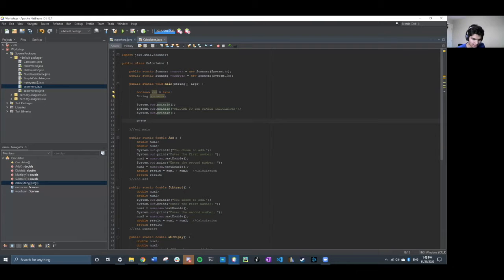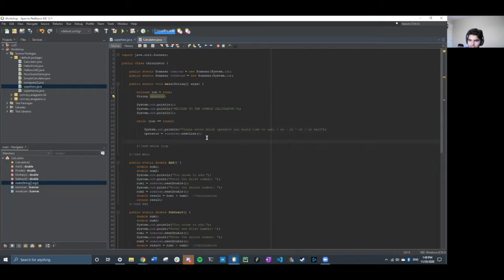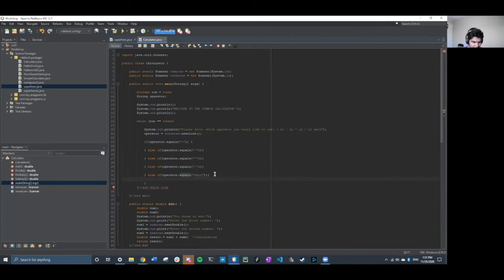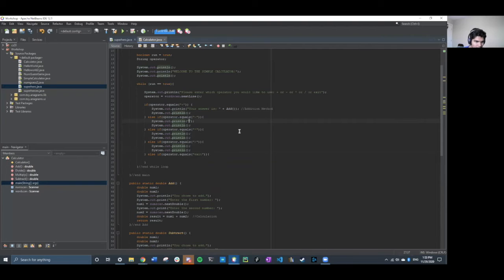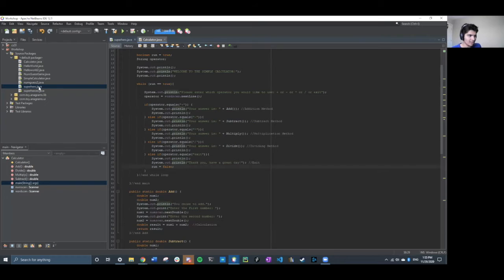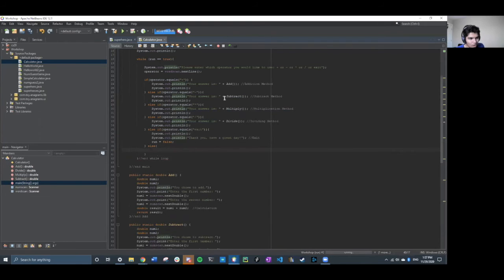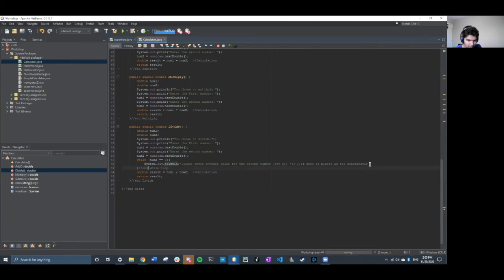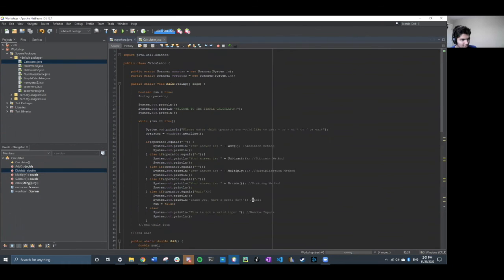Java Workshop #2: Part 4 of 4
The second workshop in our Java series! Our instructor Harsh P. explains how arrays and methods are made and how they can be applied in projects that we encourage you to create yourself. This workshop is split into 4 videos, and this one is the fourth.

OFFICIAL LINKS AND SOCIAL MEDIA PAGES